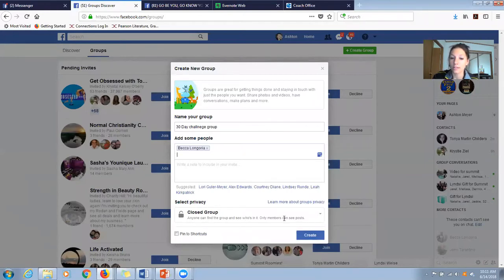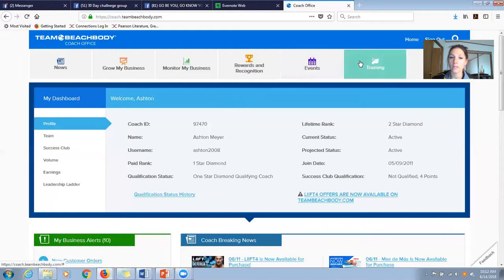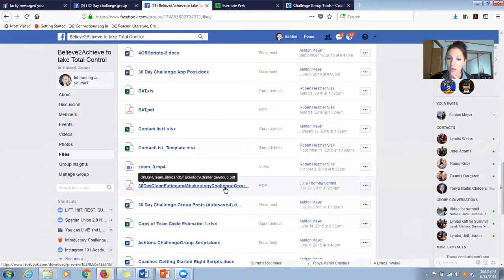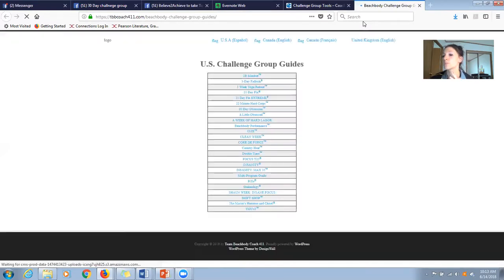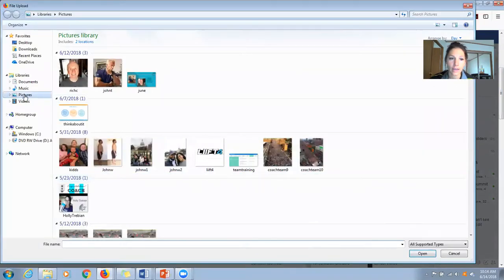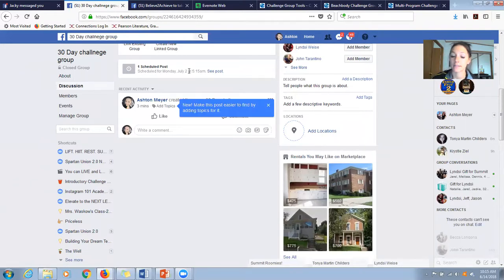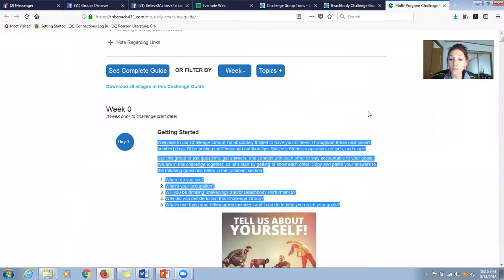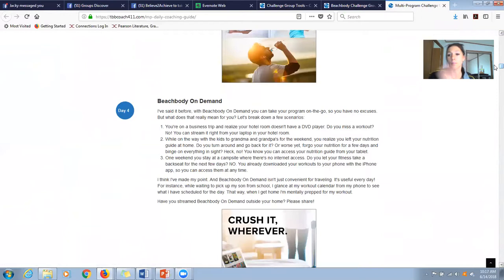Creating/Posting Challenge Groups & Free Groups